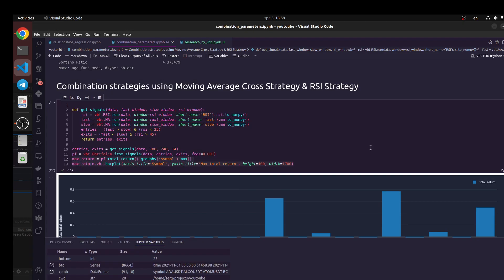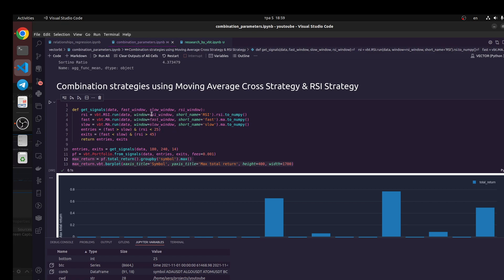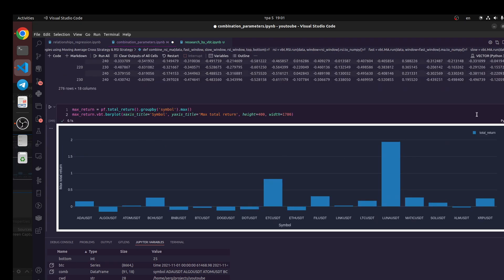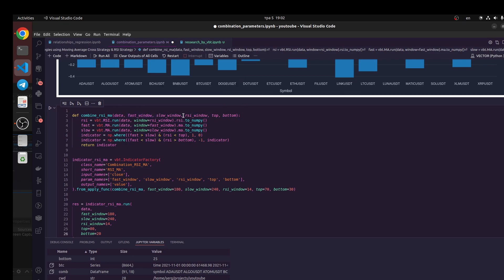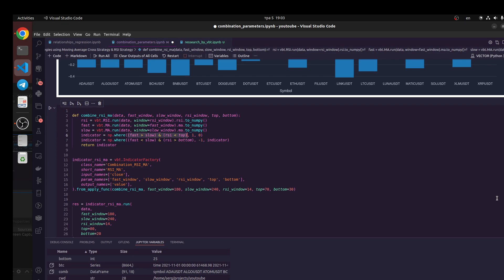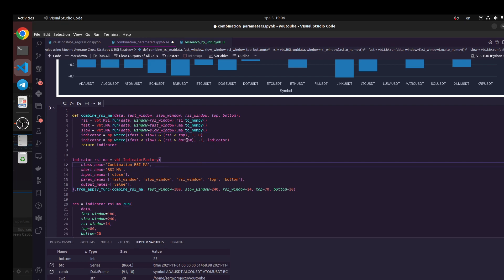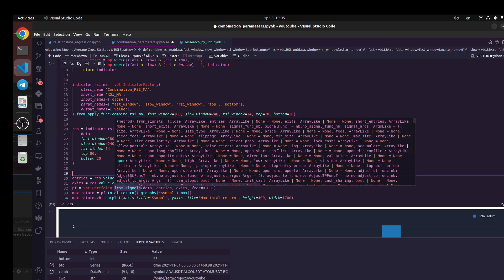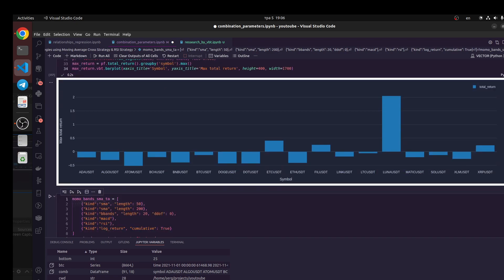How to combine several strategies in vectorBT?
In this video, I show how you can combine several strategies into one signal in VectorBT